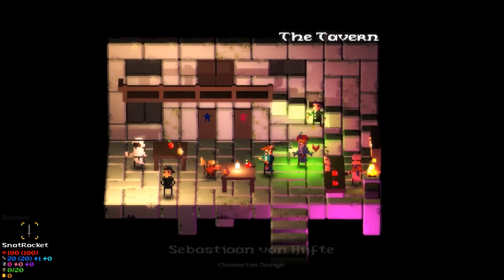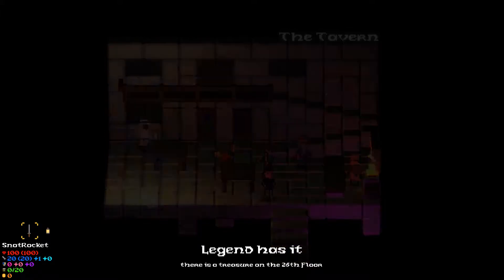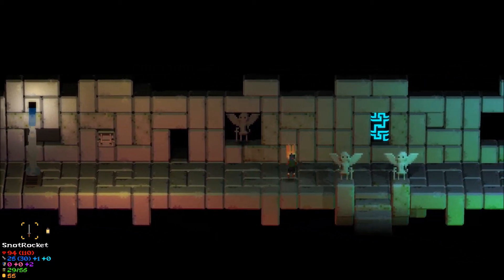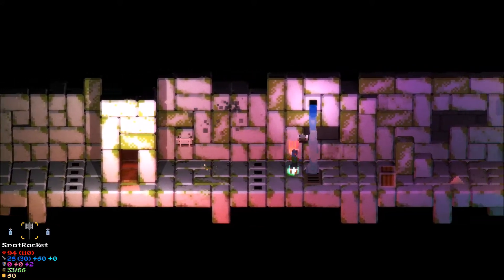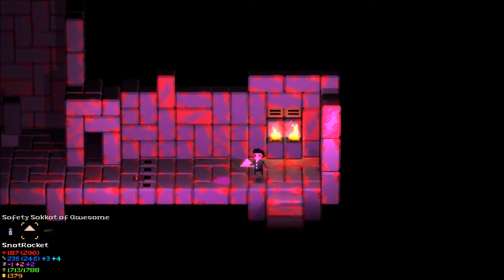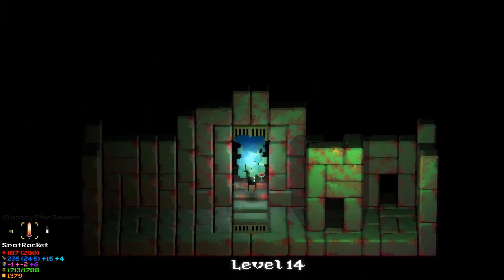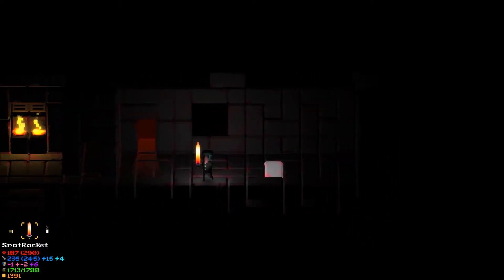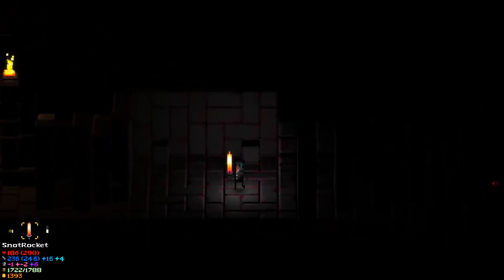Legend of Dungeon Video Review - PC Steam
Video review of Robot Loves Kitty's game Legend of Dungeon.